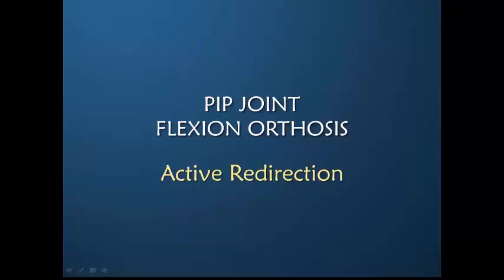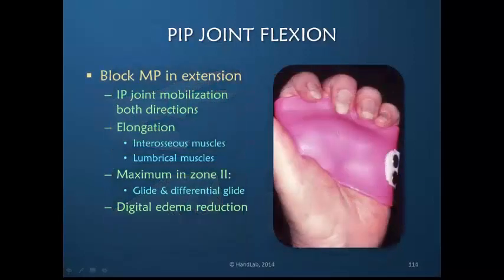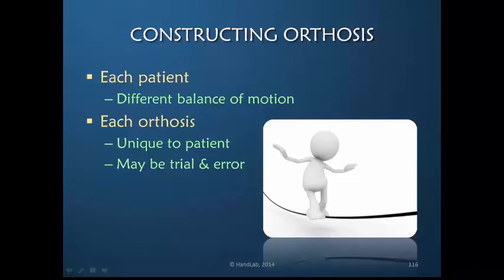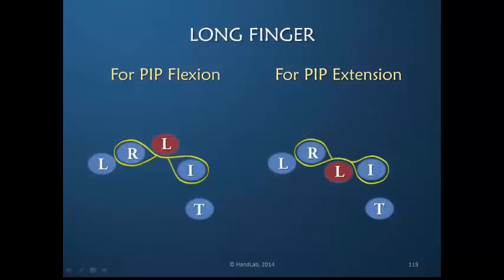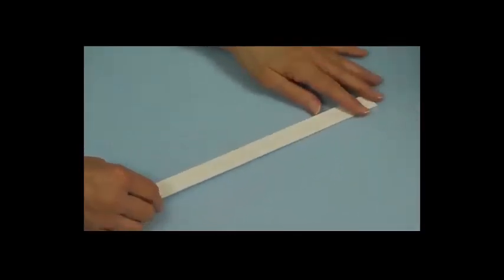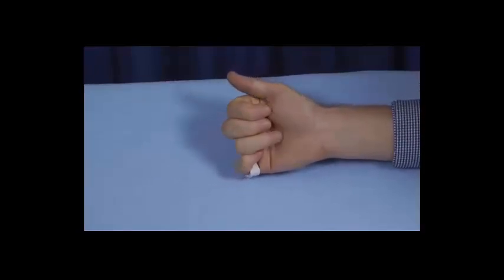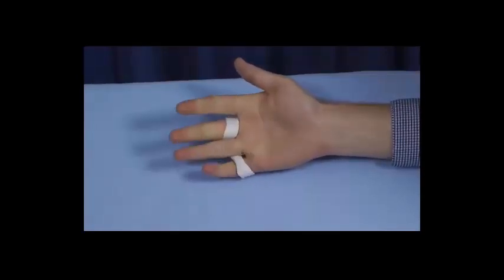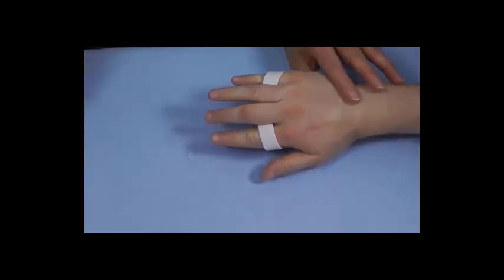Obstinate PIP Joint: Part 11 of 12: Active Redirection for PIP Joint Flexion (Demonstration)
A discussion of the concept of active redirection of motion to regain PIP joint flexion, including  a construction demo of a relative motion orthosis.